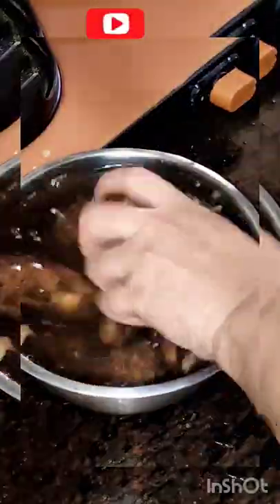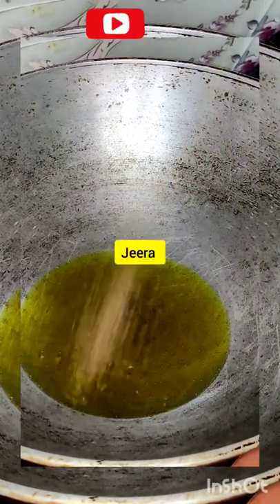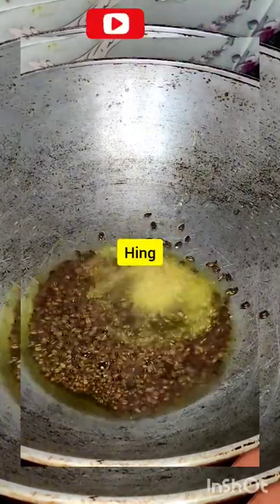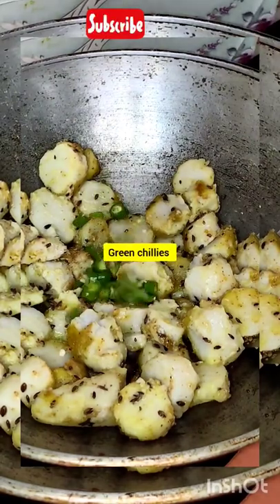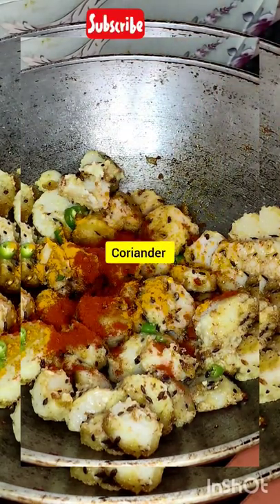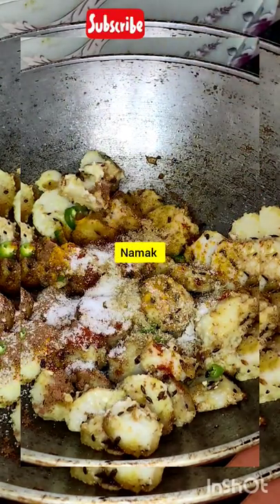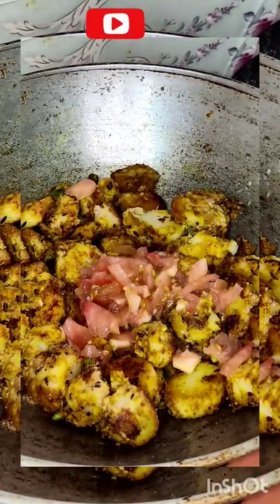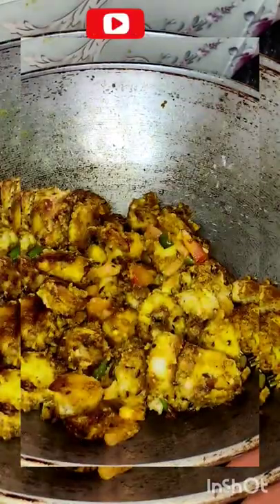Arabi recipe#fry recipe#masala arbi recipe#breakfast recipe#lunch recipe#YouTube shorts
Trukish bread recipe।

हेलो दोस्तों यह मेरा कुकिंग चैनल है और इसमें आपके साथ में शेयर करती हूं अपने ब्लॉक और बहुत सारी चीजें अगर आपको मेरा चैनल पसंद आता है या आप मेरे चैनल पर नए हैं तो प्लीज मेरे चैनल को सब्सक्राइब कीजिए लाइक कीजिए और अगर पसंद आता हो तो कमेंट करके जरूर बताइएगा आपके कमेंट मेरे को बहुत उत्साह देते हैं
या किसी भी तरह की कोई नई रेसिपी अगर आप चाहते हैं कि मैं अपने चैनल पर शॉट्स के द्वारा दिखाओ यूट्यूब में तो आप उसके लिए भी मुझे कमेंट करके बता सकते हैं मैं कोशिश करूंगी आप की सारी कमेंट को पढ़ने का और उनको अच्छे से रिप्लाई करने का और उनके शॉर्ट वीडियो यूट्यूब पर बनाने के लिए
अगर आप मेरे बारे में और जानना चाहते हैं तो आप मेरी पुरानी पड़ी यूट्यूब की वीडियोस को देख सकते हैं उसमें मैंने आपके साथ बहुत सारा की रेसिपी पनीर की रेसिपी रोटी बनाने की रेसिपी चावल रेसिपी छोले रेसिपी नमकीन चावल बनाने की रेसिपी पोहा बनाने की रेसिपी सैंडविच बनाने की रेसिपी और रोटी बनाने की रेसिप और बहुत सारे ब्लॉक मैंने आपके साथ शेयर करें हैं